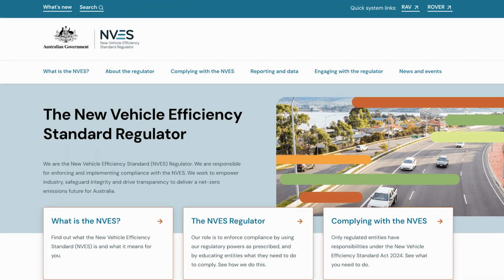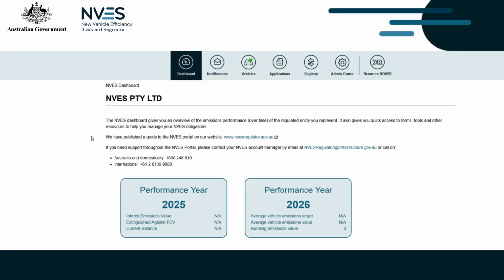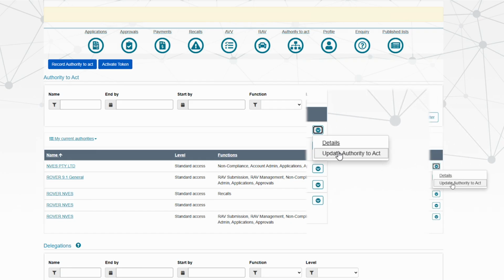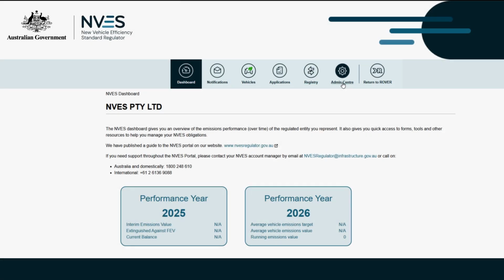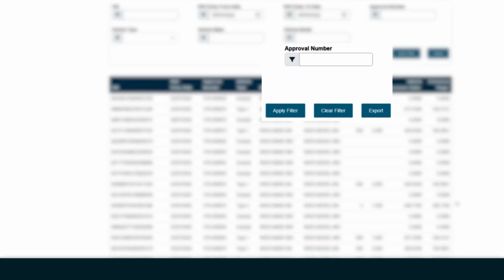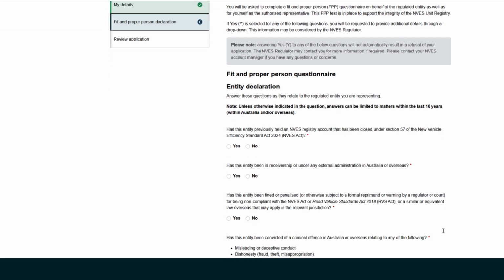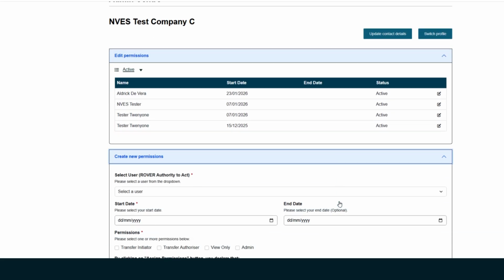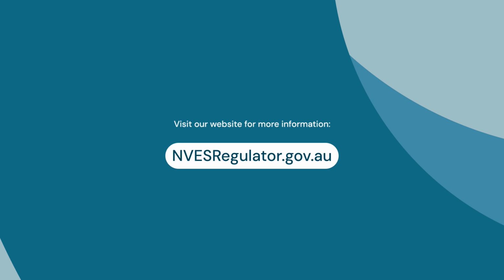NVES Portal Overview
Learn about the New Vehicle Efficiency Standard (NVES) Portal. The portal has been developed to support regulated entities (car manufacturers and suppliers who hold a vehicle type approval) to manage their compliance with the NVES.  This video will introduce the portal, its key features and where users can apply for a NVES Unit Registry account.